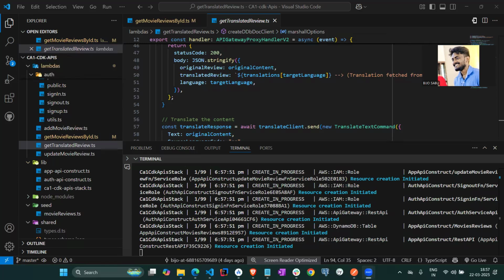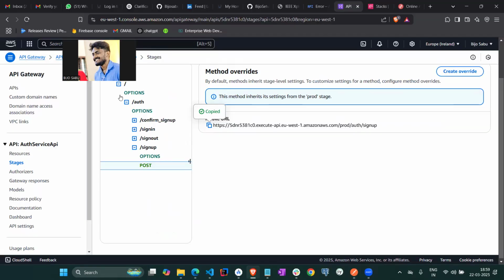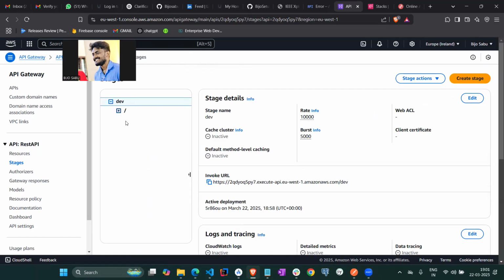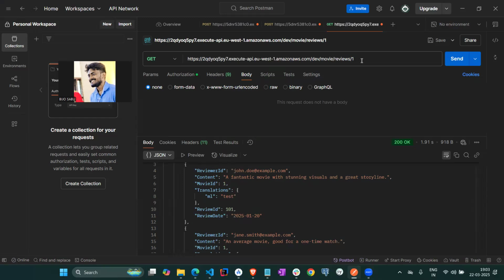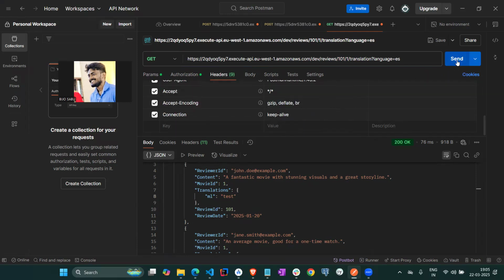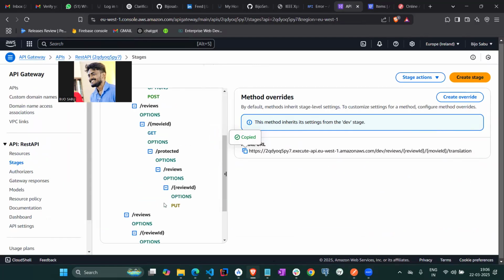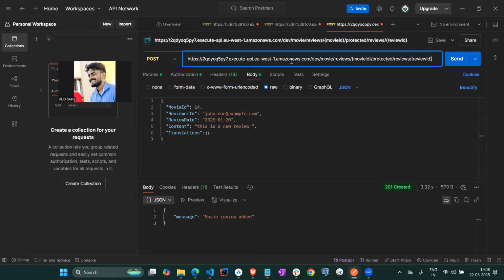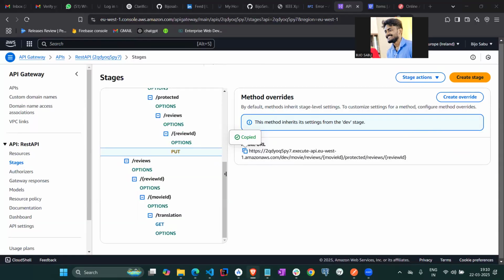CA1 Assignment - Enterprise Sofware Systems